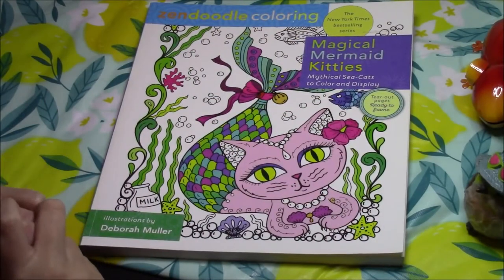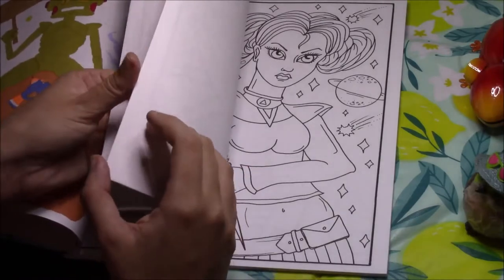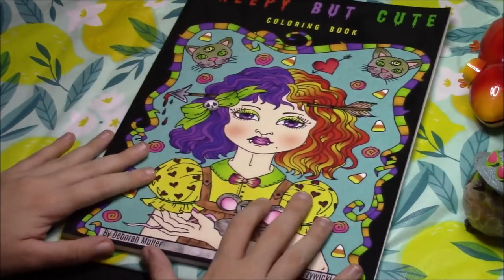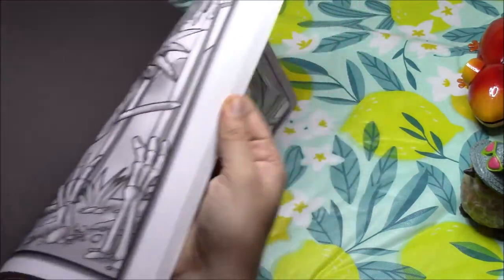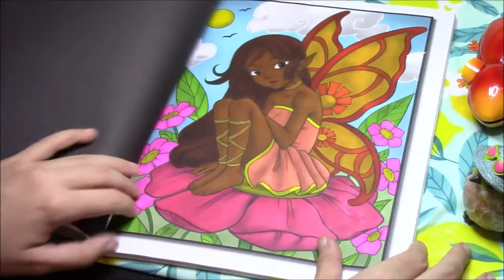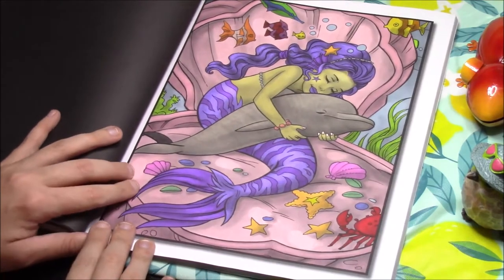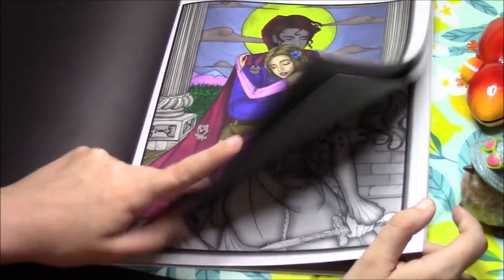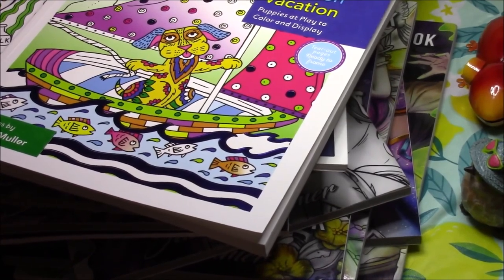Coloring Collection: Jade Summer & Deborah Muller (Part 1)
Part 1 of my coloring book collection tour features all of my Jade Summer and Deborah Muller books.